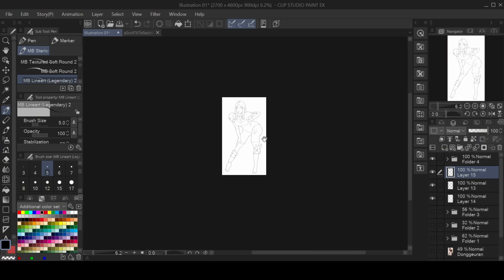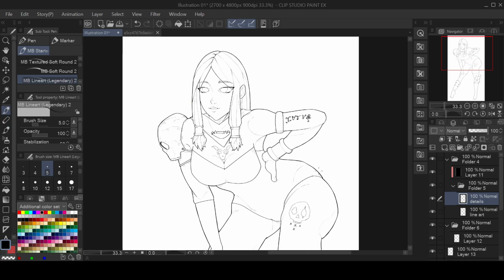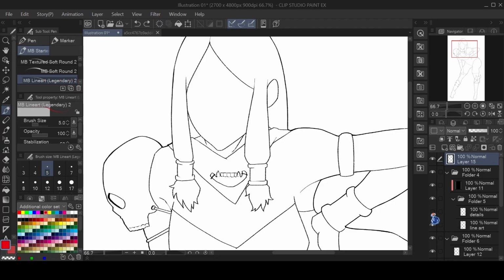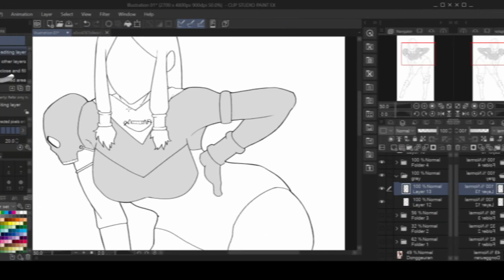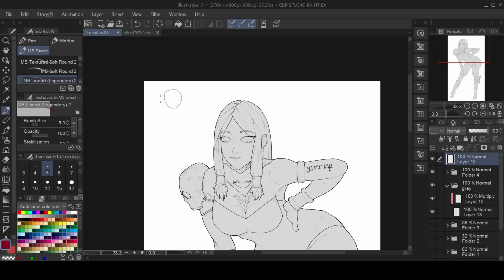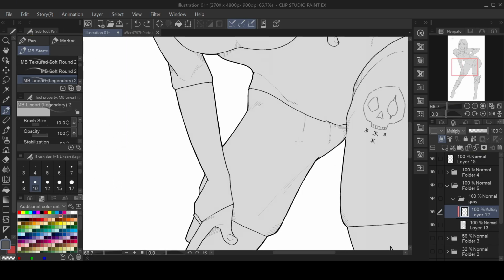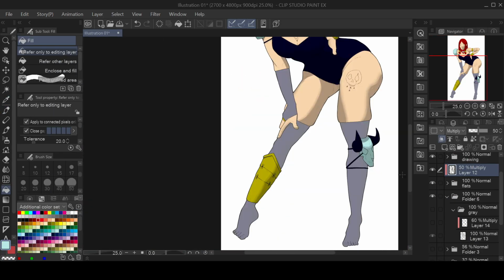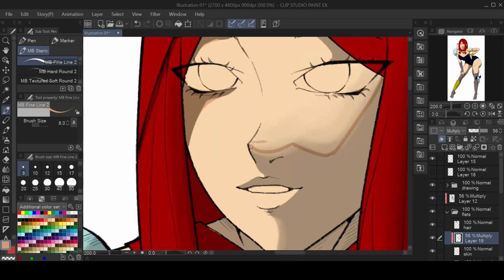How I shade my drawings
Good day! This is Benjamin and I do illustration and comics. I am also open for Illustration. If you have any suggestions or questions feel free to reach me.

🔊 License: This song is free to use on YouTube but you must include the following credits in your video's description (Copy & Paste): 🔻 "Leo Sokolovsky - Funk" is under a Free To Use YouTube license / @leosokolovskymusic Music powered by BreakingCopyright: • ➰ Copyright Free Funk Music - "Funk" ... 🔺 For mobile, easily copy and paste the text directly from our If you can't or don't want to give credits contact with Leo Sokolovsky ⛔ Remember that it is forbidden to register this song on any distribution platform (Spotify, iTunes, etc or any copyright detection system)

Music powered by BreakingCopyright:    • 🐋 Melodic Lofi Chill (Music For Videos) - ...

Time stamp

0:00 - 0:46 - Intro
0:46 - 2:28 - Drawing and layers
2:28 - 2:56 - Filling gray
2:56 - 6:52 - Shading
6:52 - 7:09 - Lihting
7:09 - 7:52 - Coloring
752 - 8:16 - Outro